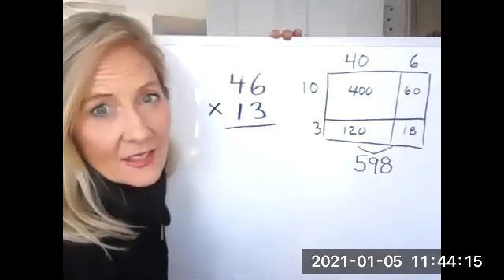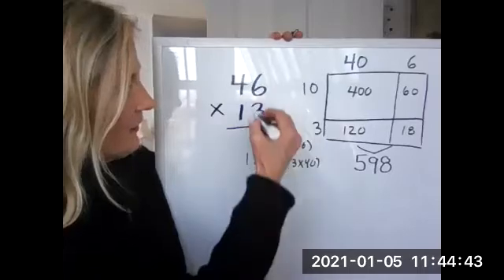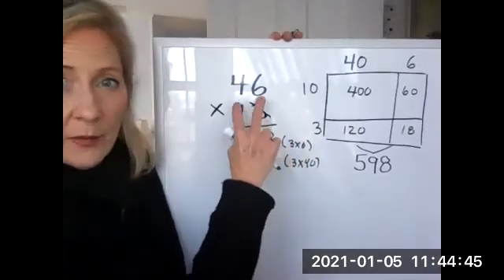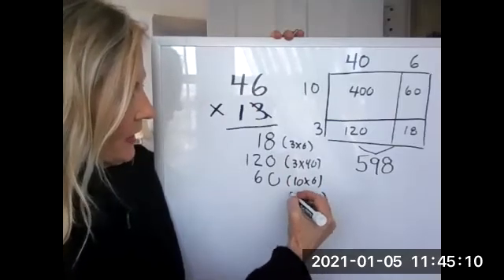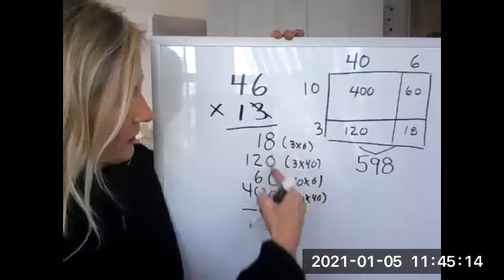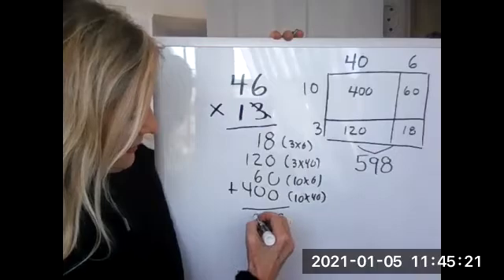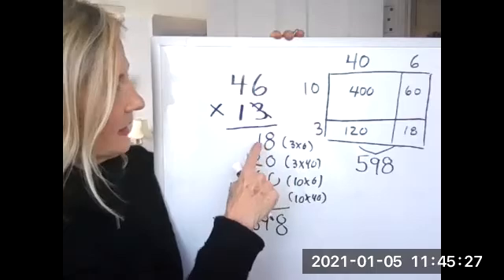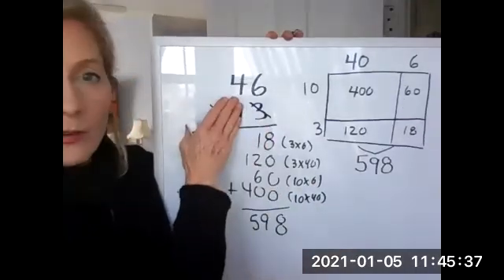4th Grade - 2 by 2 stacked multiplication stacked strategy